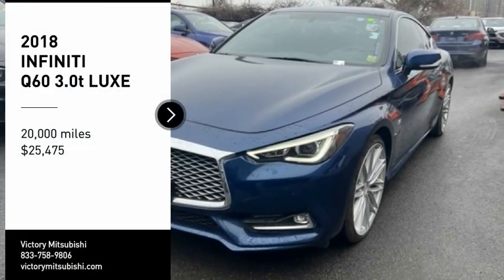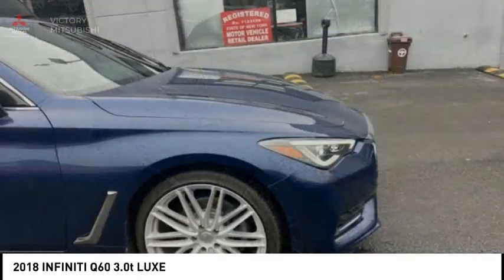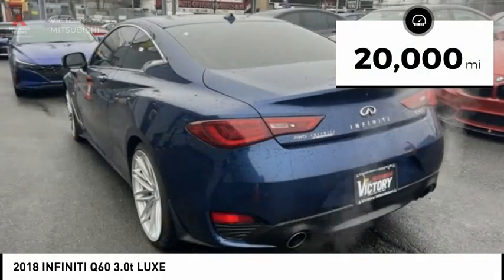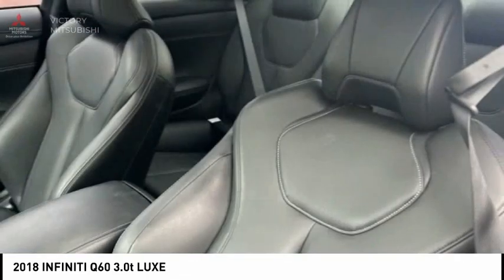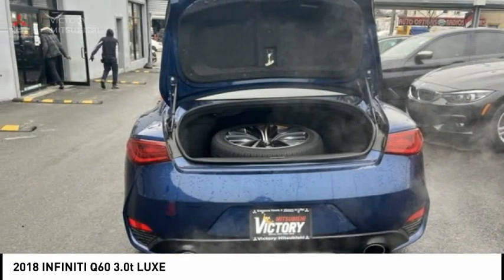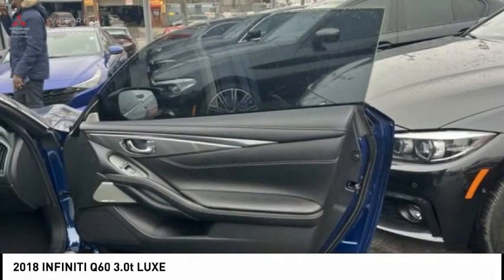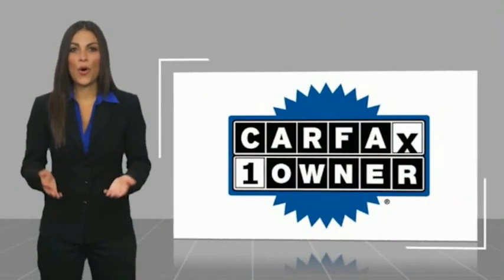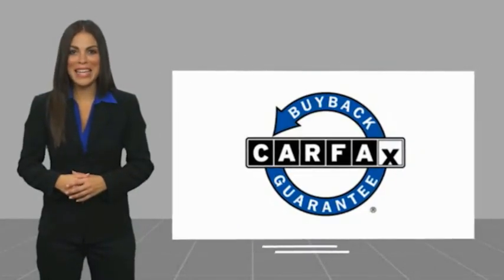2018 INFINITI Q60 Bronx NY 16681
2018 INFINITI Q60 3.0t LUXE

Victory Mitsubishi
4070 Boston Road

Welcome to Victory Mitsubishi! We offer a combined inventory of 700 cars new and luxury used vehicles. All Used vehicles come with a quality assurance inspection, our New Vehicles have an unprecedented 10-year 100k mile warranty we also have vehicles car for any want or purpose. Come into test drive this car for any want or purpose. Come in to test drive this INFINITI Q60 3.0t LUXE today! Priced below KBB Fair Purchase Price! *.brCARFAX One-Owner.br2018 INFINITI Q60 3.0t LUXE Iridium Blue 2D Coupe Save yourself Time and Money - Fill out a credit application online at victorymitsubishi.com and get pre-APPROVED! Financing available for all types of credit with low monthly payment that will fit you budget. Down Payment low as $599. Same day delivery. View our entire inventory by visiting our virtual showroom at victorymitsubishi.com - Only 2 blocks away from Exit 13 off I-95 or Minutes from exit 7 on the Hutchinson Parkway. While we make every effort to ensure the data listed here is correct, there may be instances where the pricing, options or vehicle features may be listed incorrectly. Dealer cannot be held liable for data that is listed incorrectly. Visit Victory Mitsubishi online at victorymitsubishi.com to see more pictures of this vehicle or call us at today to schedule your test drive. please refer to dealers website for exact pricing and for any incentives that we may apply! Our address is 4070 Boston Road, Bronx, NY 10475.br*